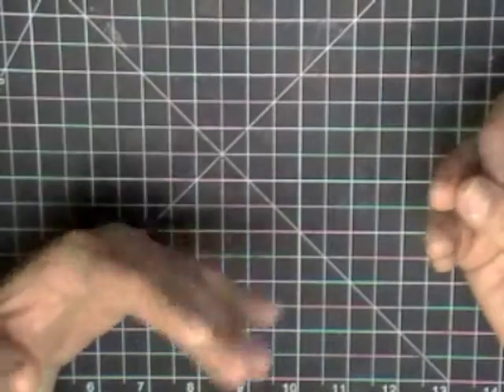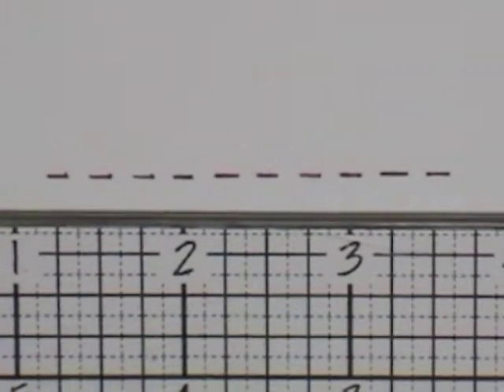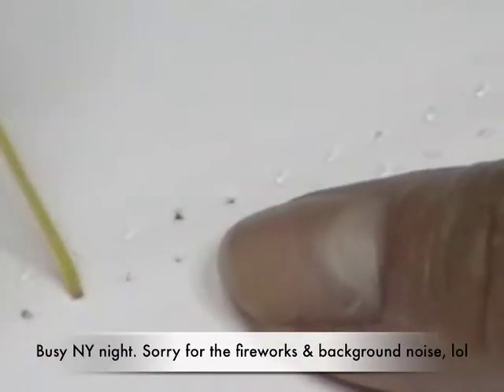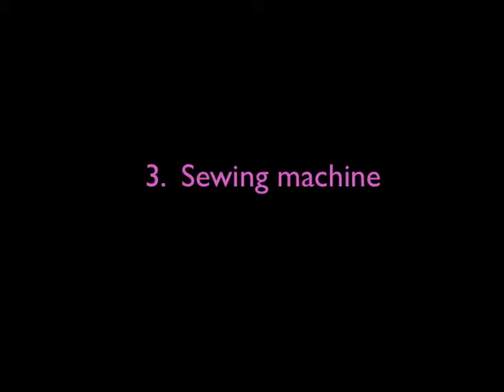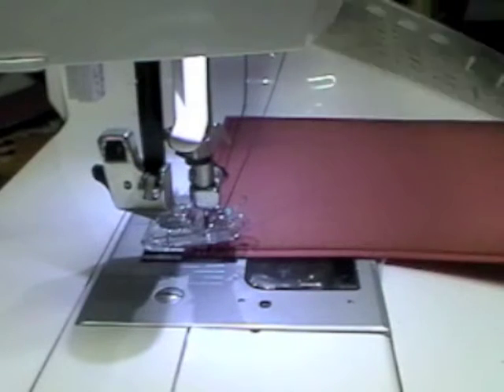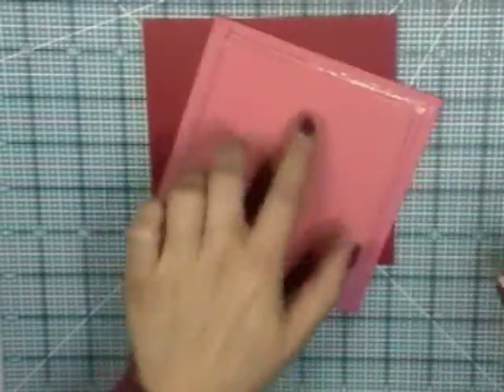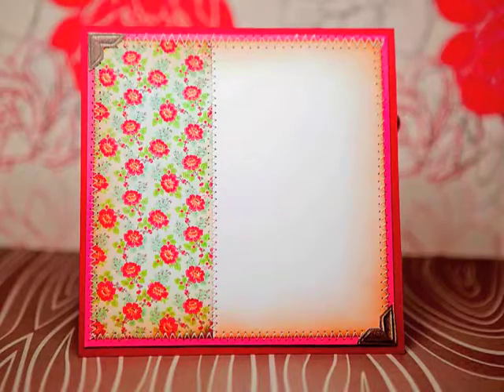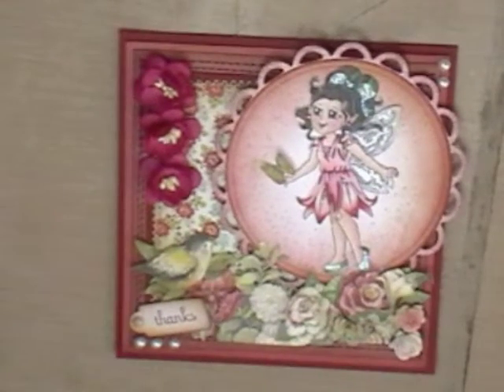How to Stitch on Cardstock Tutorial For Cards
Watch as I demonstrate three ways you can sew, faux stitch and stitch on your favorite cards.